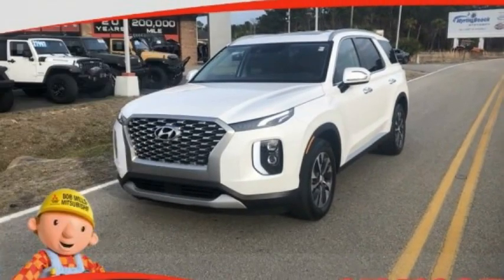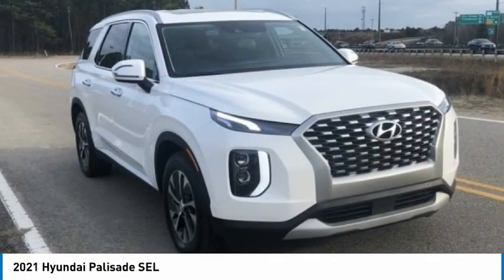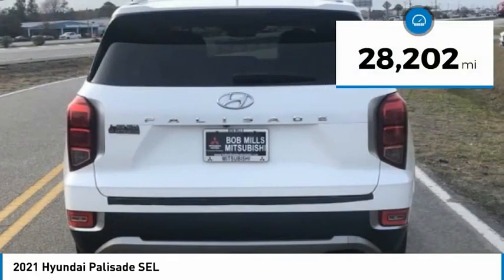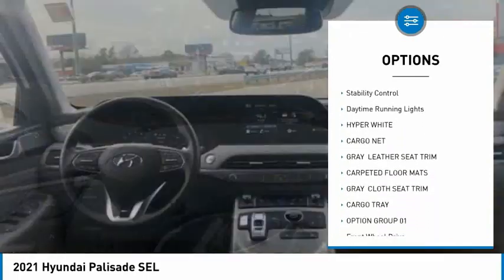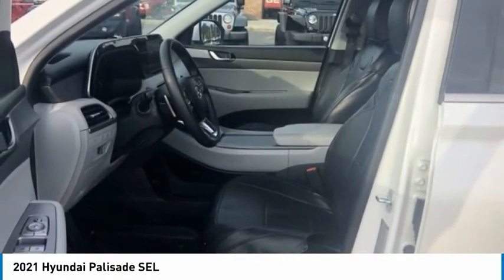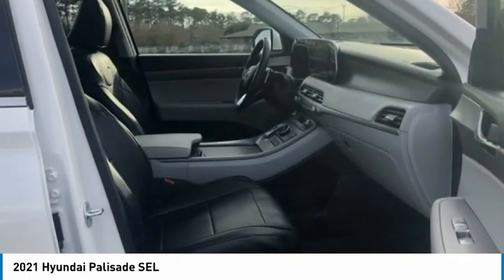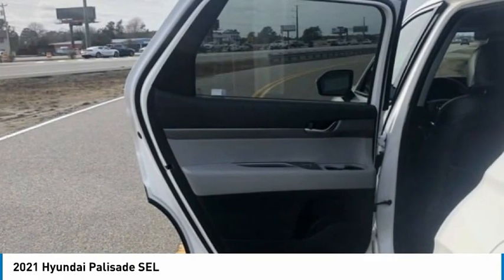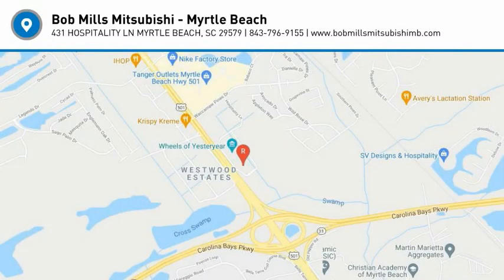2021 Hyundai Palisade 840HA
2021 Hyundai Palisade SEL